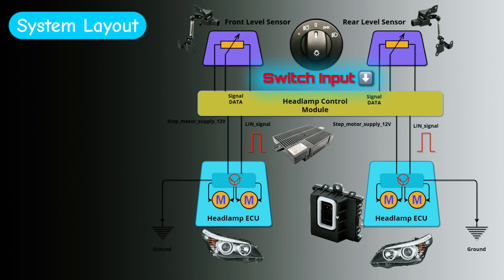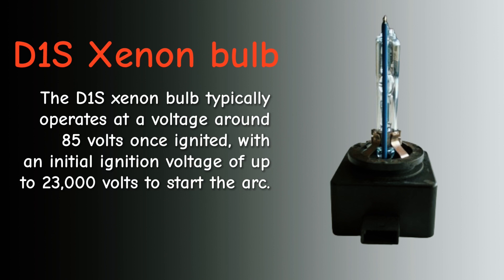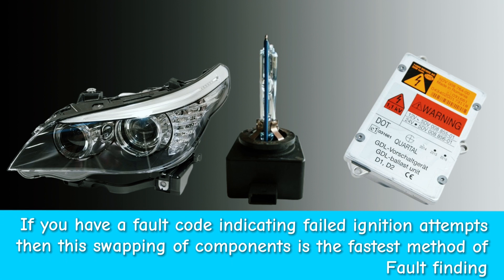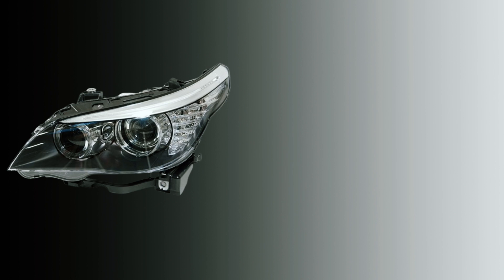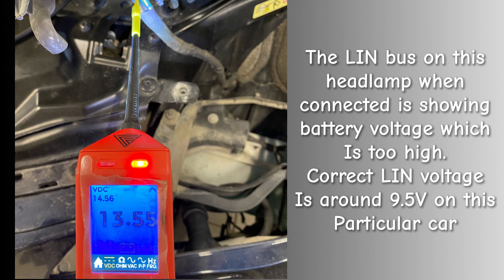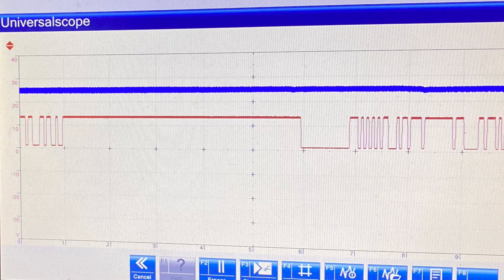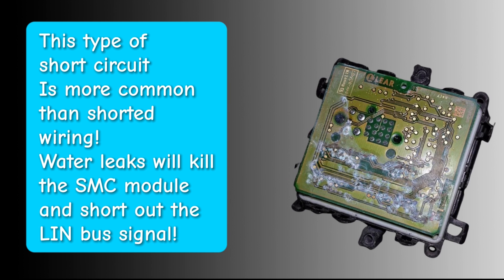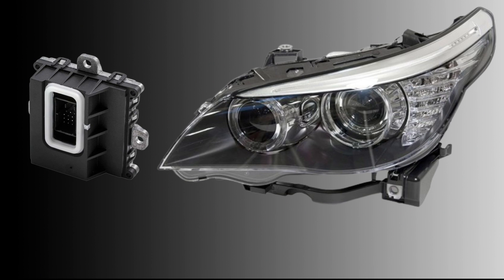THE SHOCKING REASON WHY BMW XENON LIGHTS FAILED - YOU WONT BELIEVE THIS ONE SIMPLE CAUSE!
BMW xenon lights fail at times and in this video the left side failed on this E60 but the cause was something far simpler than even the bulb! Check out how I diagnosed and repaired this headlamp issue.

Outro - Sport Rock | Let's Rock by Alex-Productions |
youtu.be/j1D2N2owOcw

Contents:-
Learn more about xenon bulbs, ballasts and LIN bus!
00:00 Introduction
00:22 Xenon headlamp system layout
01:29 D1S xenon bulb and how it works
02:04 The ballast unit
02:24 Basic fault finding "too many failed ignition attempts"
03:23 Diagnosing the LIN bus and fault code 006140
04:00 First LIN bus voltage measurement
04:18 Measurement after repair
04:34 The headlamp module
04:52 LIN scope traces
05:22 Conclusion
05:38 SMC module close-up of a shorted one
05:58 Why the headlamp module turned off the left headlamp?